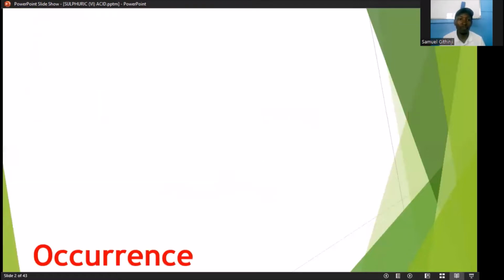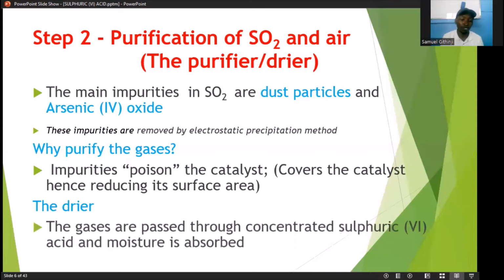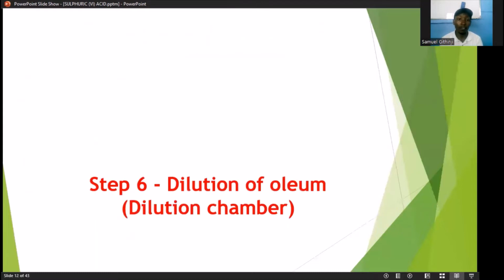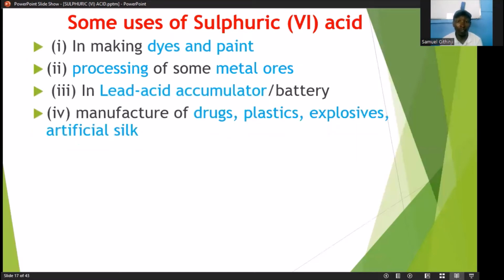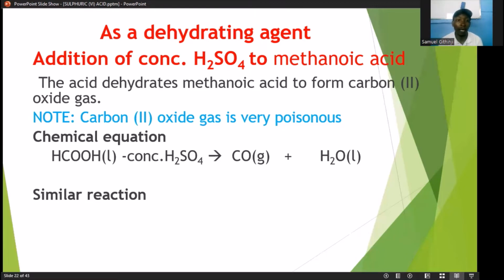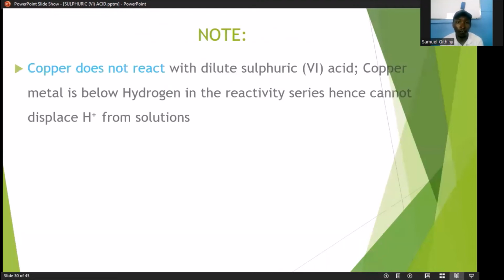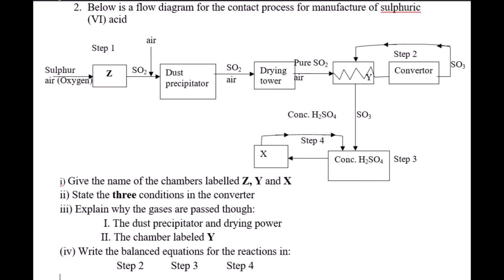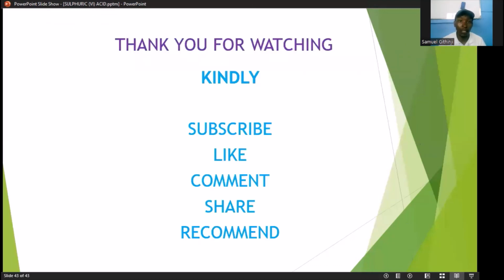The chemistry of SULPHURIC (VI) ACID and Contact process By Dr Sirme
The video consists of the study sulphuric (VI) acid; Occurance, Contact process, physical and chemical properties, uses and some Revision questions involving sulphuric (VI) acid.
I recommend this channels for similar content;